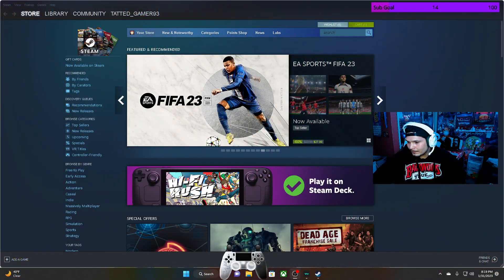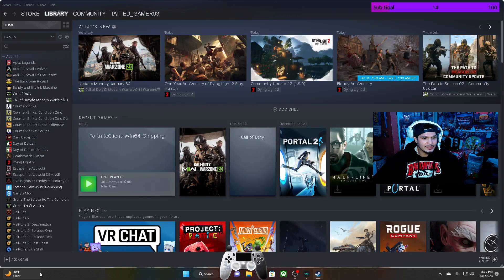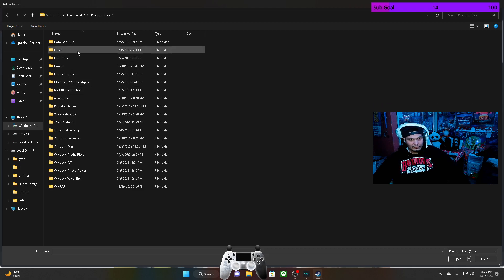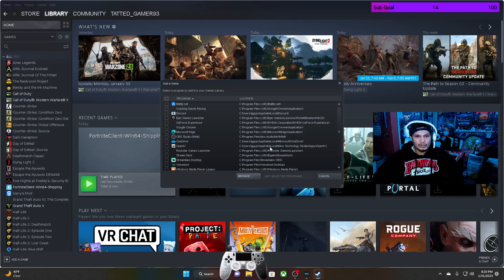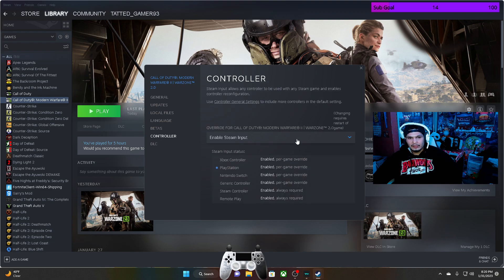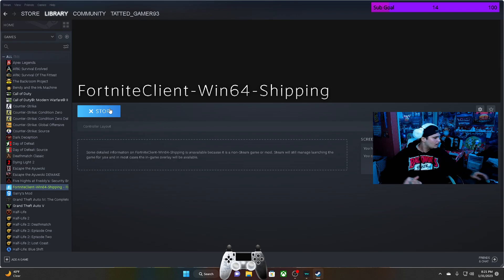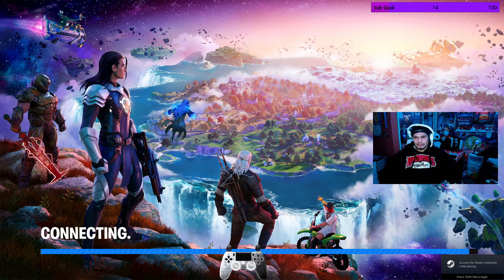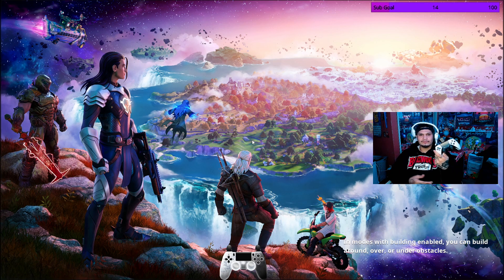how to get the DualSense Edge remote to work on Fortnite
This is a quick video on how to get the new playstation 5 DualSense Edge  work on Fortnite through steam launcher